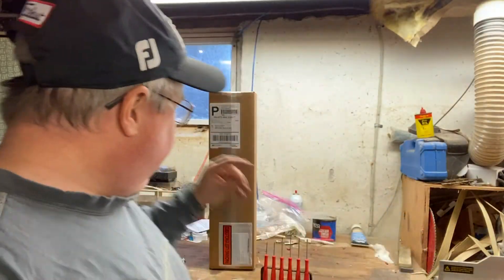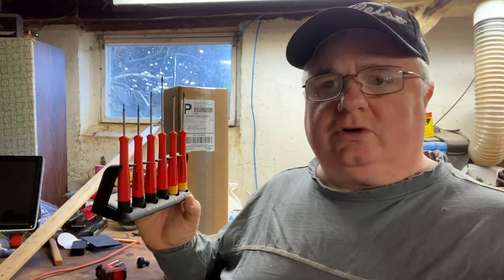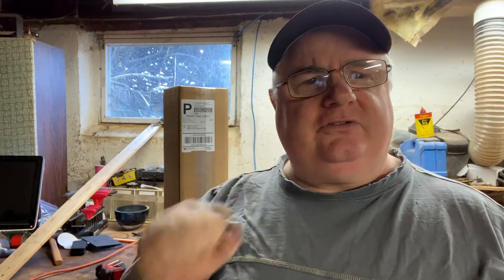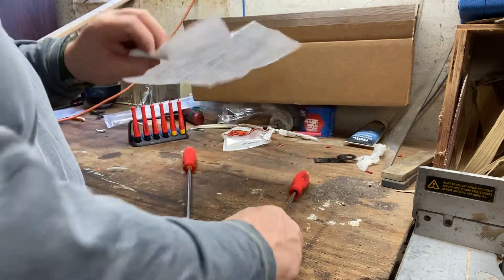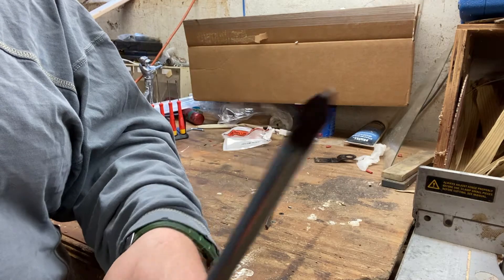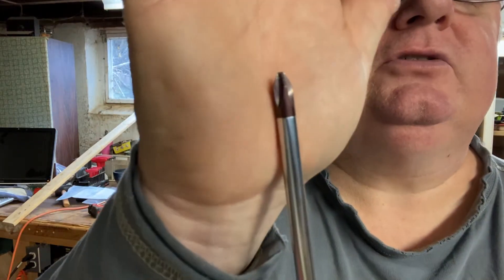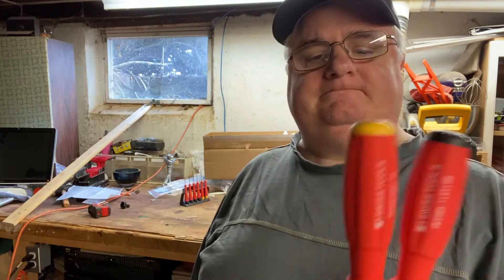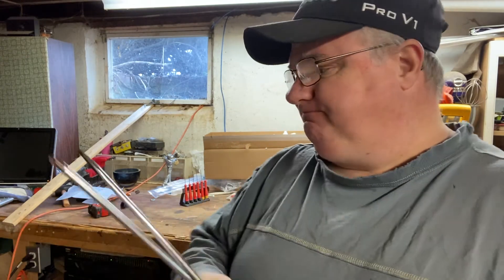PB swiss screwdrivers unboxing and initial thoughts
Swiss grip screwdrivers from PB Swiss! Get yours at count on tools!